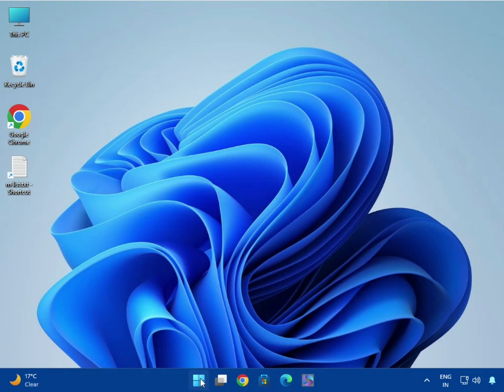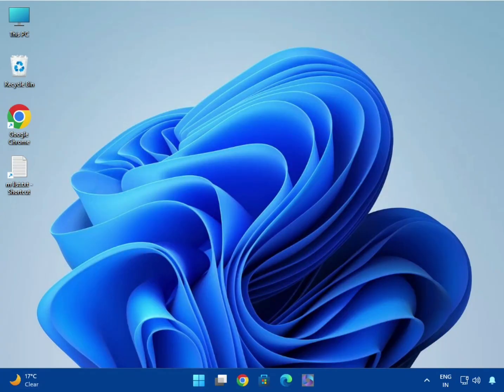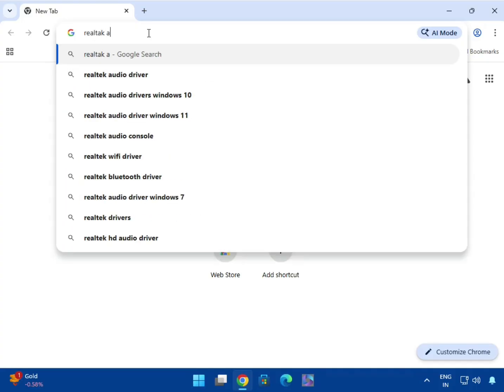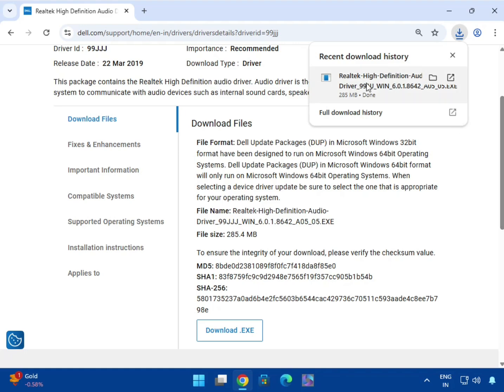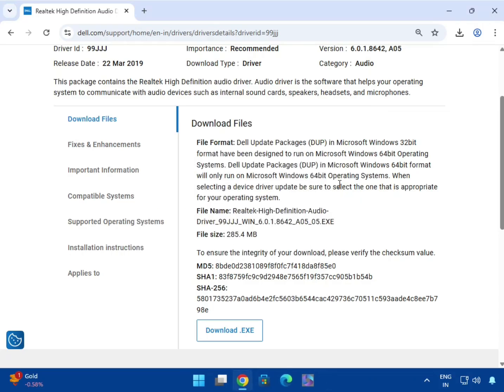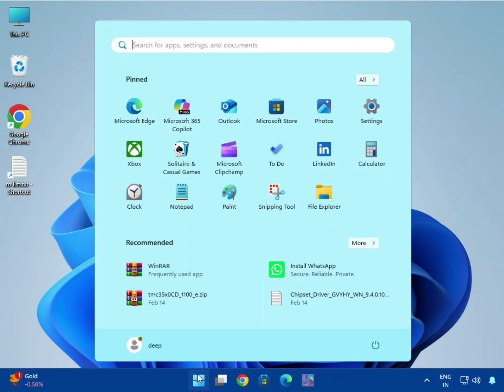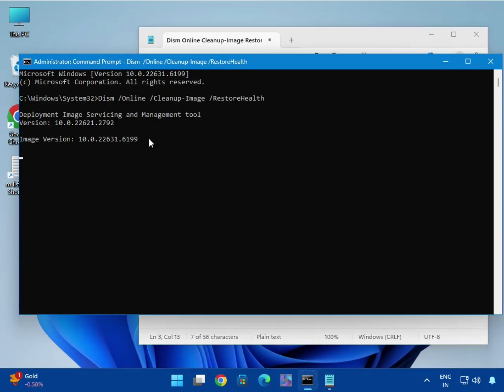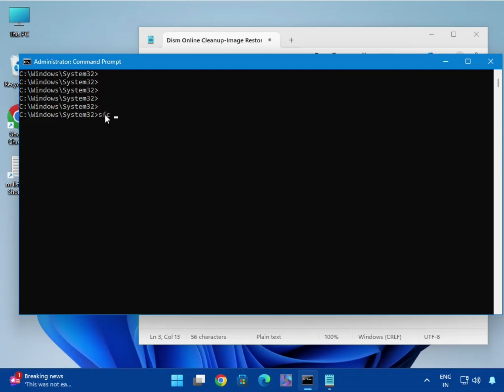Audio Driver Error -5001: 0x80070002 FIX | Realtek Audio Driver Error 0x80070002 FIX Windows 11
Realtek Audio Driver Error 0x80070002 FIX Windows 11
How to Fix Realtek Audio Driver Installation Error (-5001)
Realtek Audio Driver Won't Install? Here's the Fix!
Windows 11 Realtek Audio Driver Error 0x80070002 Solved
Fix Realtek Audio Driver Setup Failed on Windows 11
No Sound? Realtek Audio Driver Installation Error FIX
Realtek HD Audio Driver Not Installing on Windows 11
Audio Driver Error -5001: 0x80070002 FIX (2025 Guide)
Realtek Audio Driver Setup Failed? Try These Fixes
Windows 11 Sound Not Working? Fix Realtek Driver Errors Fast